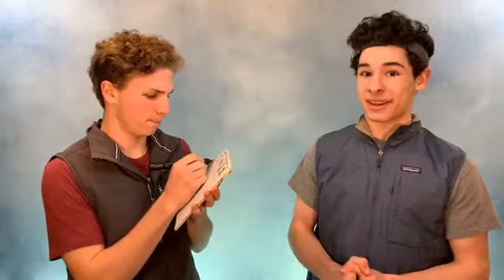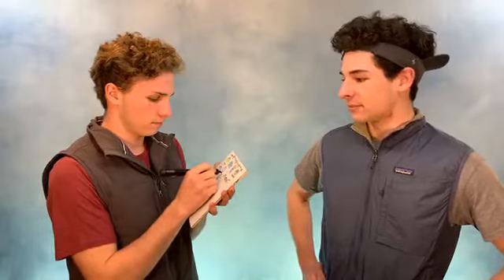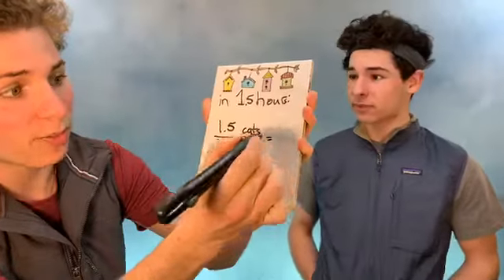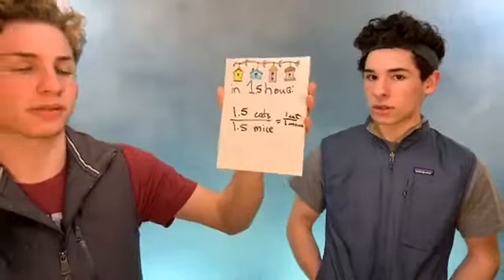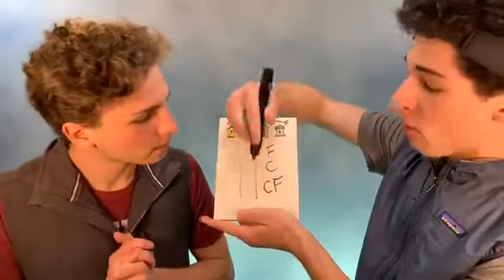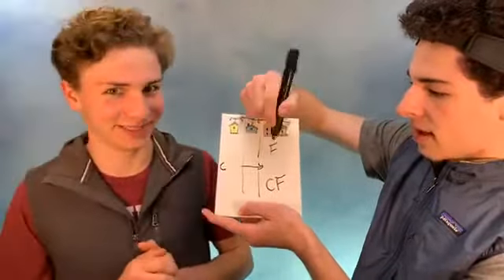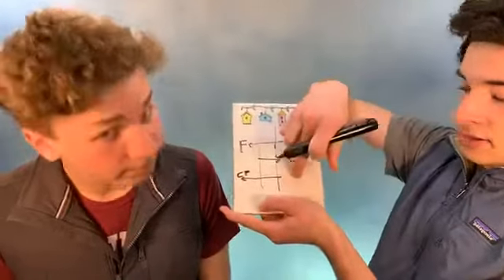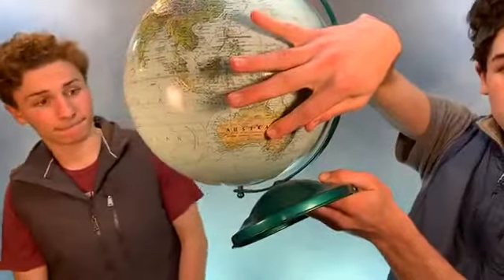2 DA BEAT Episode 18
2 DA BEAT was founded in 2010 by violinists Danilo (Dacha) & Sava Thurber to raise money for music education for kids around the world. This Facebook Live episode was broadcast on April 9, 2020 to provide free entertainment for COVID-19 sequestered families and to raise funds for Boston Youth Symphony Orchestras (BYSOweb.org). Enjoy!